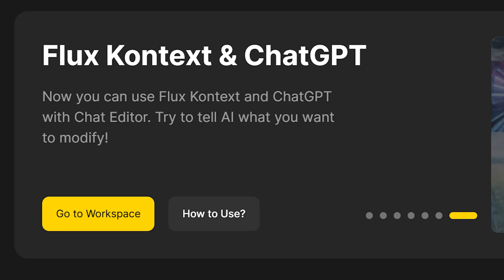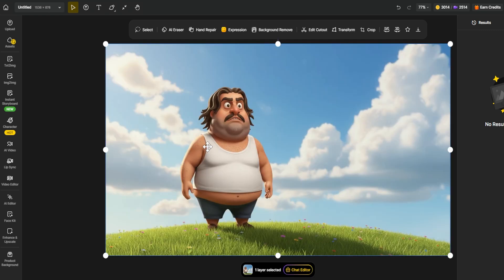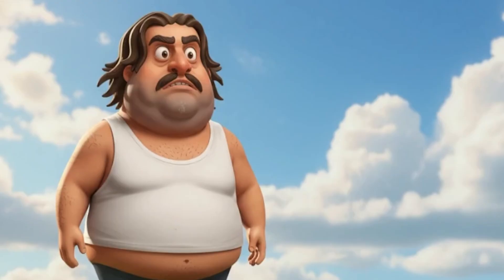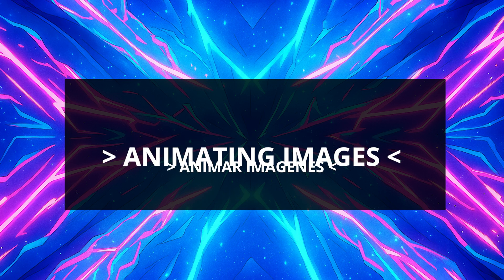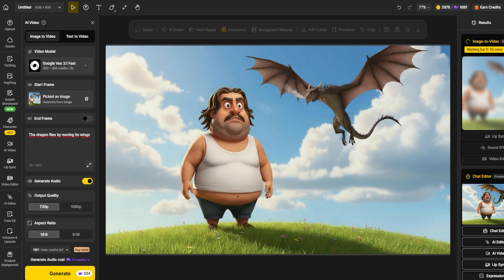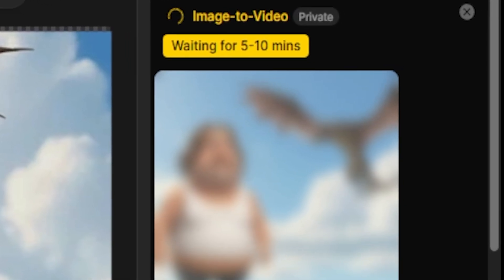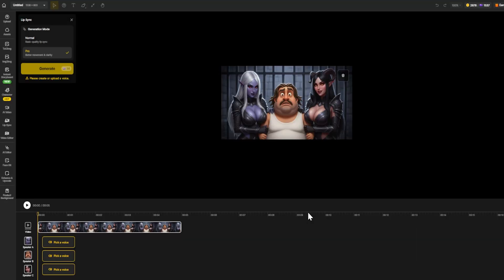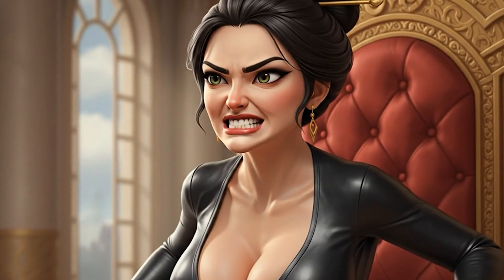How to Make a Professional AI Animated Film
🚀 Dzine.ai just dropped its biggest update yet—and I’ll show you everything, with real examples and zero fluff. If you're looking for the best value-for-money AI platform to create animated videos, this is the one.

In this step-by-step tutorial, you'll learn how to:

✅ Create consistent characters and easily edit them with AI:
For a deep dive on creating scenes with MULTIPLE consistent characters, check out our previous tutorial
🎭 Add lip sync to multiple characters in the same scene
🎨 Edit images with Nano Banana
🎥 Animate scenes using Sora 2 and Veo 3.1
💬 Sync dialogues, control facial expressions, and build cinematic shots

💰 Dzine offers a free plan with daily credits and premium options that are way more affordable than any other platform. I personally use the CREATOR membership ($20/month)—it gives you access to everything you need. And if you want even more freedom, the MASTER plan lets you create uncensored content 😉.

🧠 All-in-one creative suite. No external software. No animation skills needed.

Video Chapters:
0:00:00 - "Chuy Adventures" Chapter 1: The goddess
0:01:21 - What is Dzine and why is it a game-changer?
0:02:11 - The secret to creating consistent characters
0:03:10 - How to edit images by chatting with AI
0:06:19 - "Chuy Adventures" Chapter 2: Aberrations
0:07:52 - Animate your images with AI Models (Sora 2, Veo 3)
0:11:28 - New Feature: Lip Sync for MULTIPLE characters
0:13:54 - Conclusion & Next Steps
0:15:03 - "Chuy Adventures" Chapter 3: Ending (To be continued...)

📡 Connect with freedom and security 💜